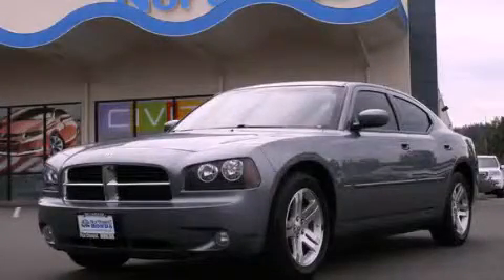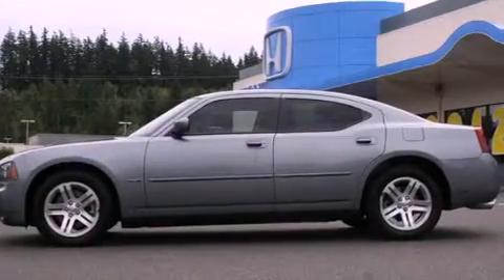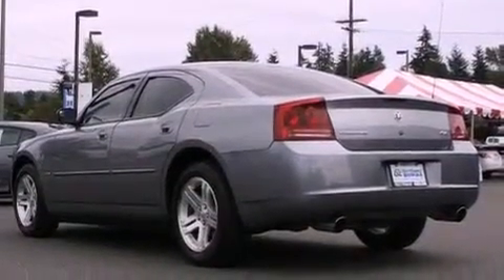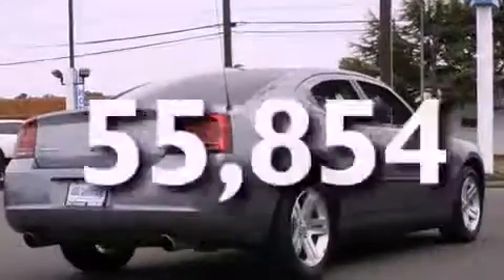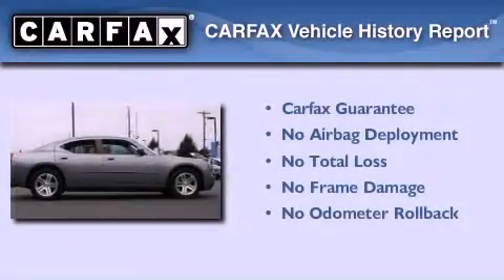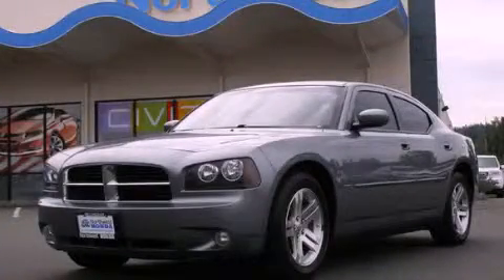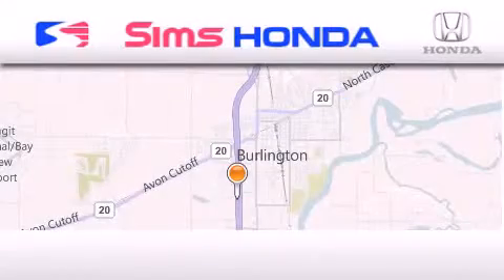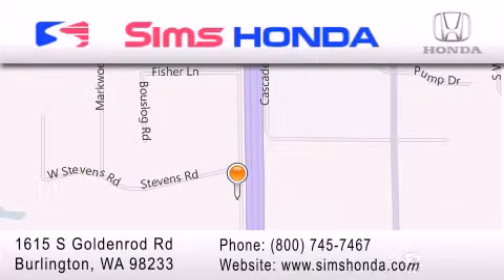2007 Dodge Charger Bellingham WA 98226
Year : 2007
 Make : Dodge
 Model : Charger
 Engine : 5.7L V8 Hemi
 Trans . : Automatic
 Exterior : Gray
 Miles : 55,854
 Interior : Light Gray
 Sims Honda
 1615 S. Goldenrod Road
 Bellingham , WA 98233
 Preowned 2007 Dodge Charger Bellingham WA